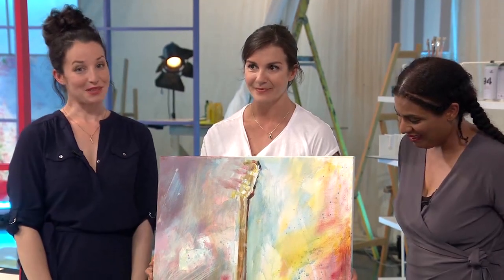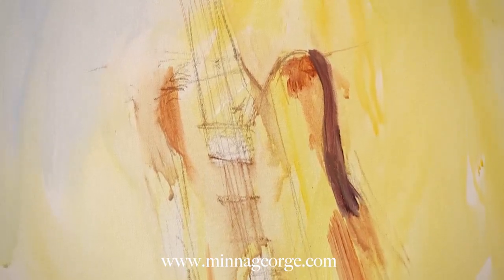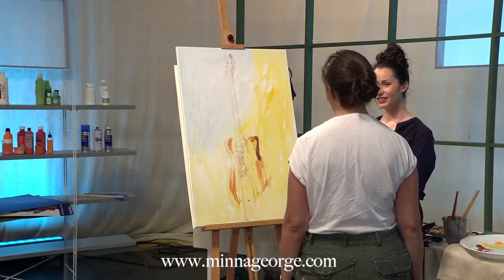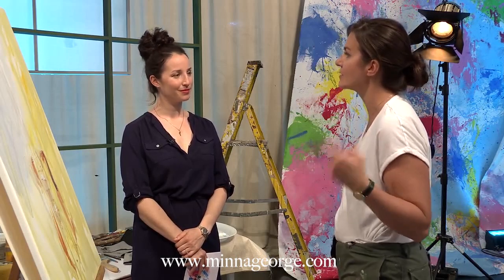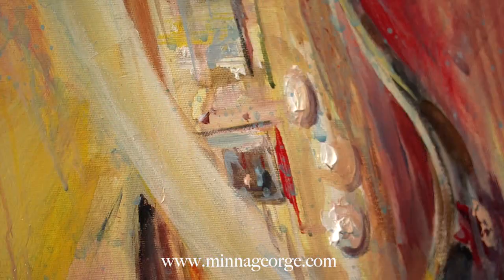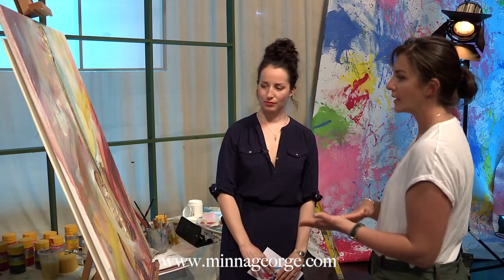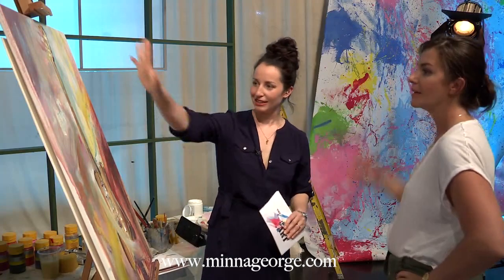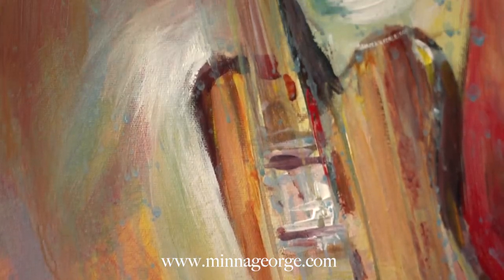Minna George - Highlights from the new TV series'Object of Art'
Highlights from the new TV series 'The Object of Art'. Minna is speaking to the show presenter about her painting process and composition based on a object and a story.